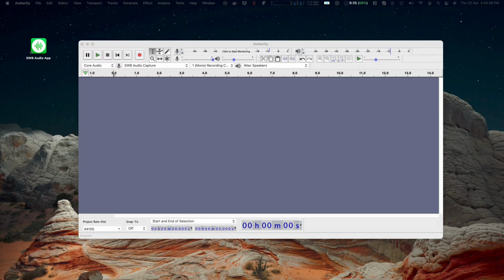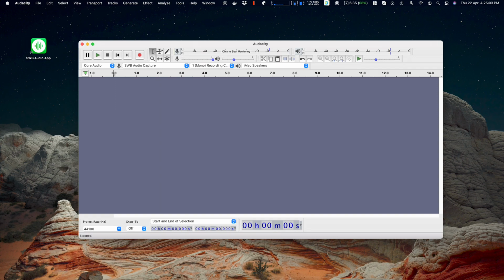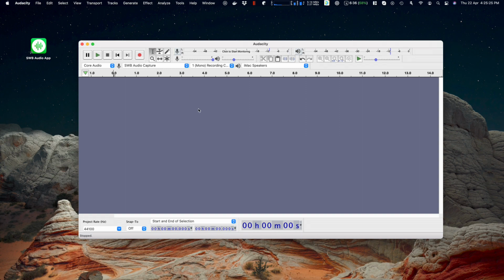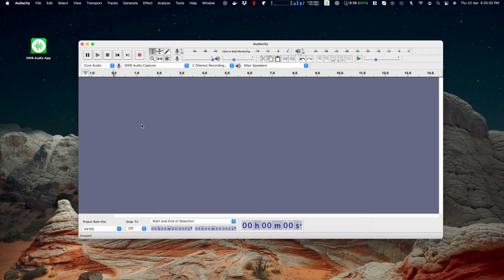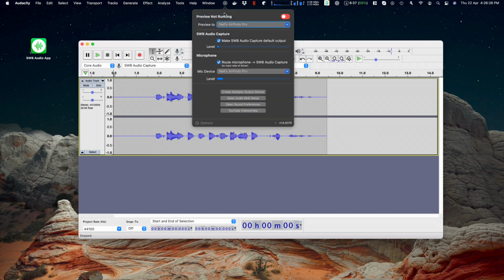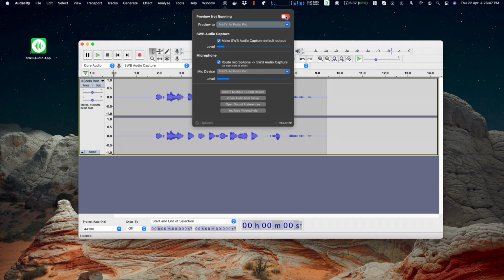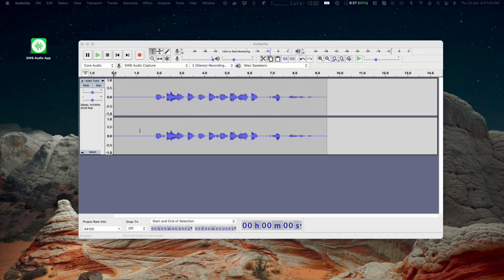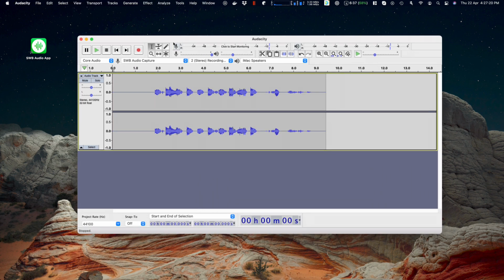App Audio and Mic with Audacity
Example using Audacity: How to use the new SWB Audio App (v1.0.4+) to capture BOTH application/game audio, and your mic, without the need for other apps or OBS.

(see Beta section, at the time this video was done, v1.0.4 is in beta)

In short; SWB Audio App will "merge" the microphone into the "SWB Audio Capture" (input side).  This means you can use "SWB Audio Capture" as the input device in any app; and get BOTH app audio and mic audio!